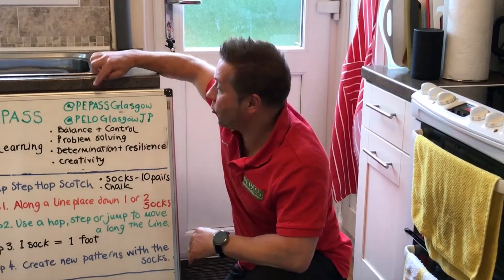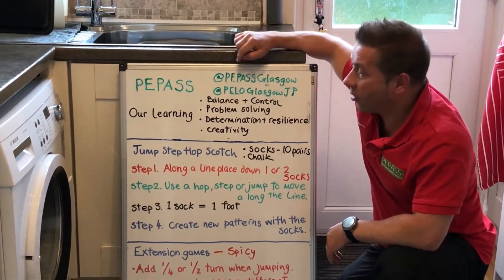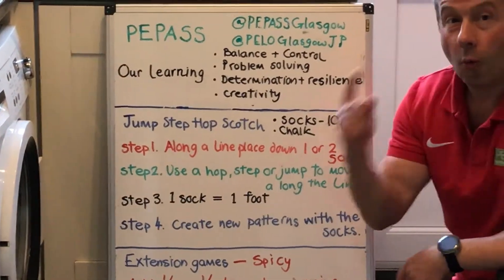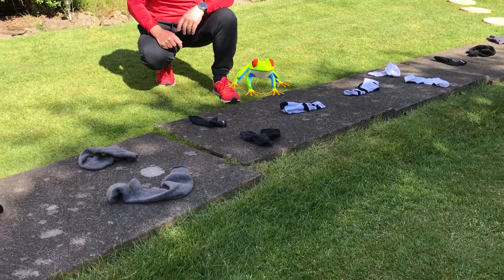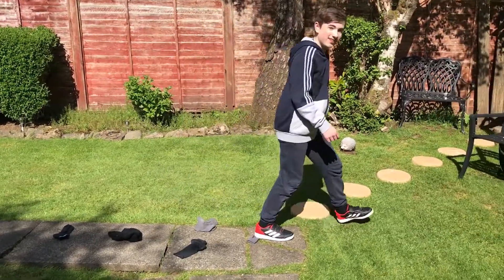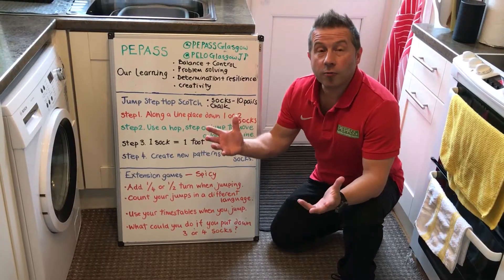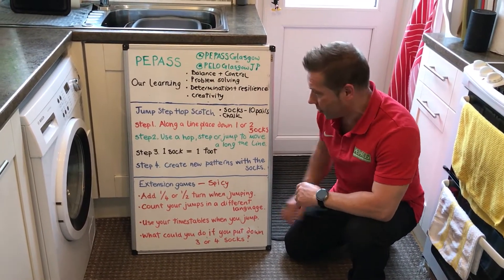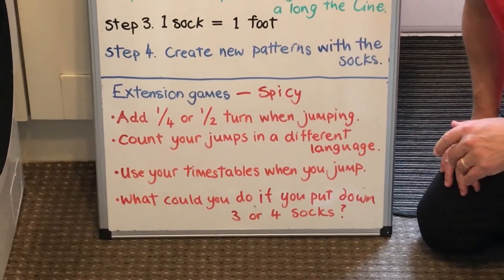PEPASS Glasgow - Jump Step Hop Scotch 1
PE Lead, Jonny is back - 'Hi there everyone! Here is another super easy game to play inside or out. Get creative with the extra challenges and look out for Fred the frog!! “Jump” in – “Step” up to the mark – “Hop” to it!'